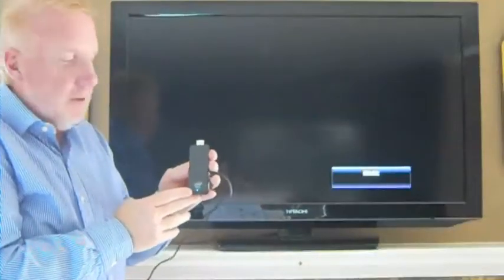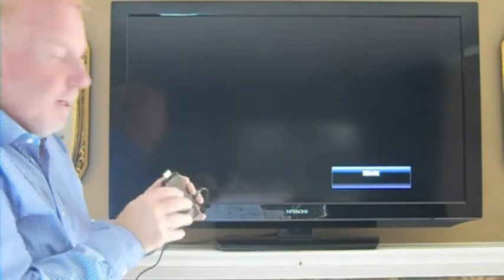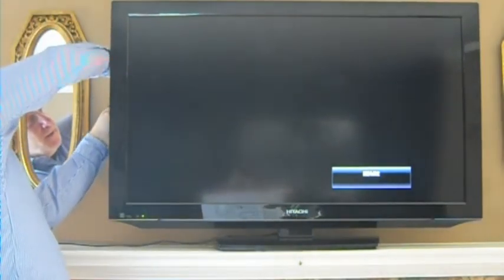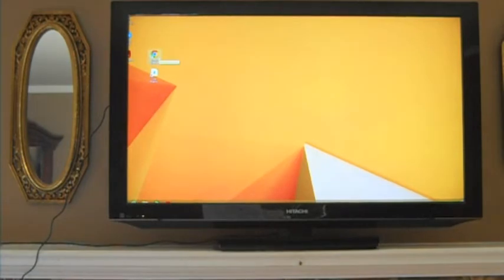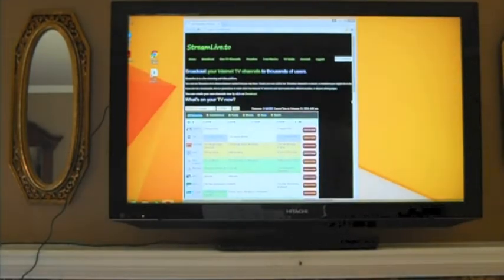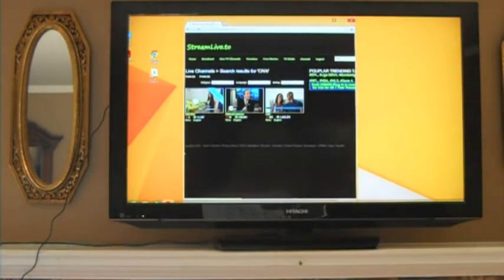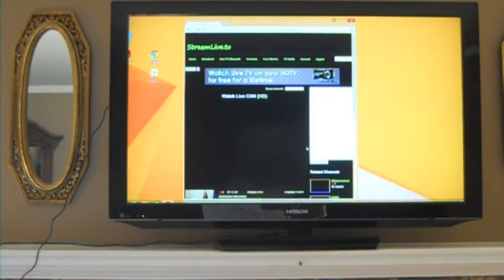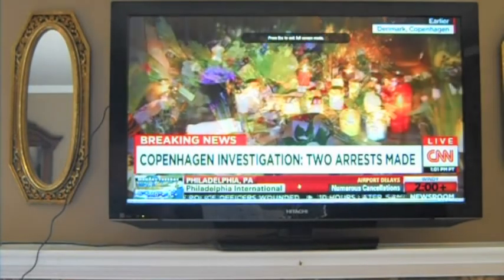Streaming Live TV with the Lapstick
Easily stream live TV with the LapStick - no cable subscription necessary